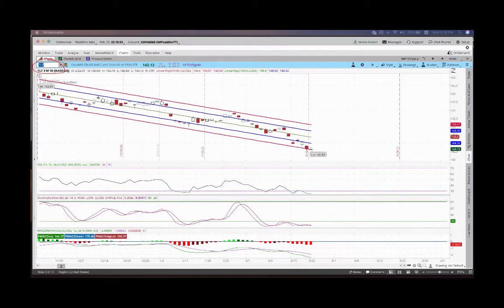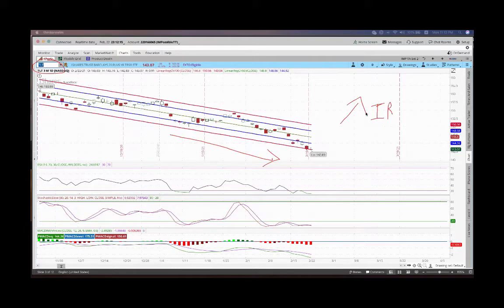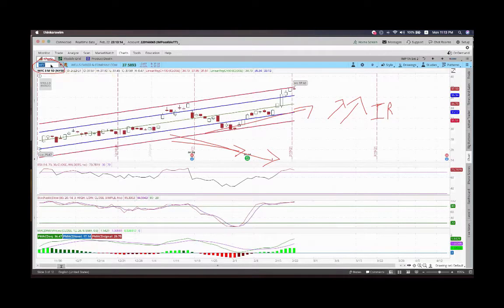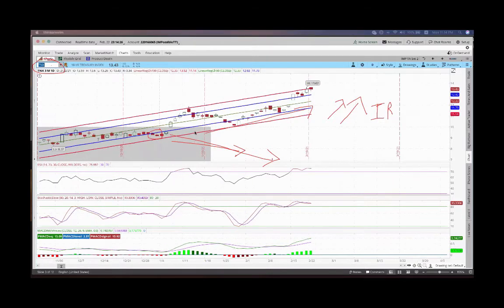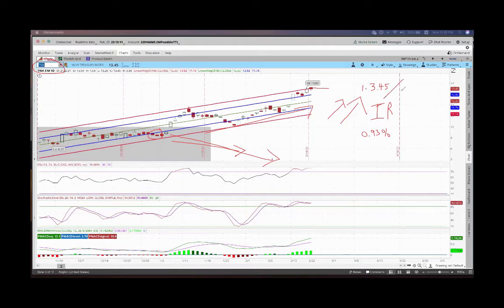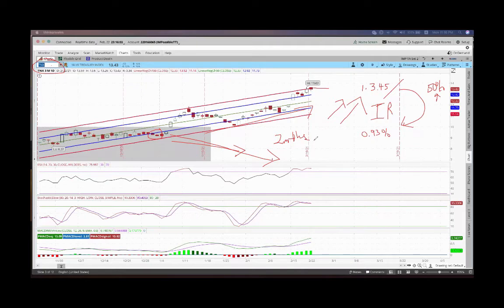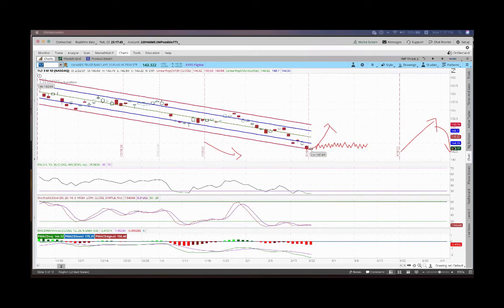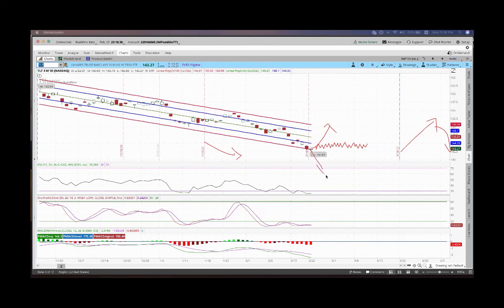How Bonds Is Causing Big Worries To The Market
This video covers the potential issues brewing in the sharp decline in the bond markets and how it will affect the "Perma-Bulls" in this market who are riding on the euphoria all round.

Points to Note:

1. Sharp Decline in Bond Prices : What Does It Mean?
2. Is This Really Good for Bank Stocks?
3. What are the Concerns From Here?
4. How Can We still See Bullishness in This Market?
5. What Should we be Prepared For?